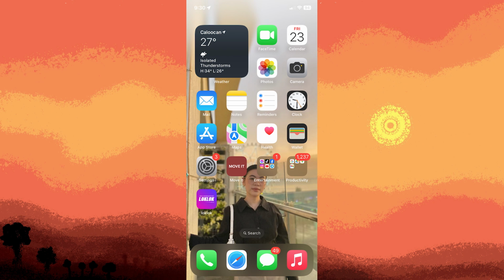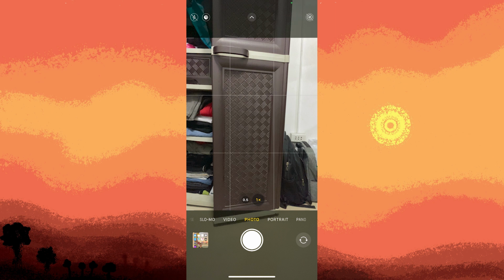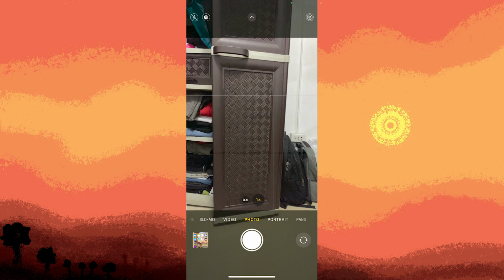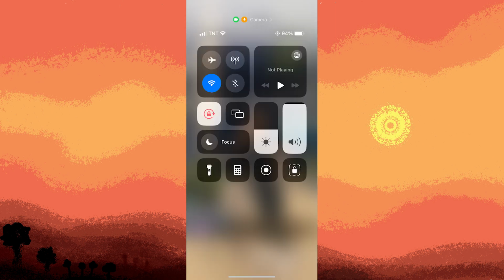How To Turn Your iPhone Camera Upside Down (Quick Method)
This tutorial will teach you how to turn your iPhone camera upside down. Use the settings changes I show in the guide to invert the camera on your iPhone in a few simple steps.